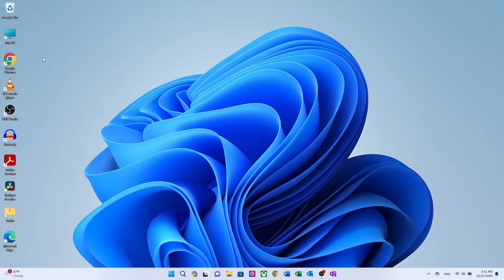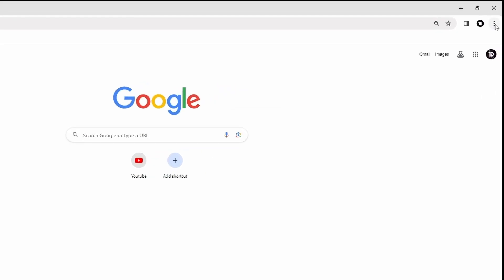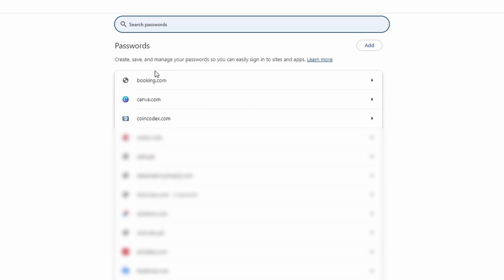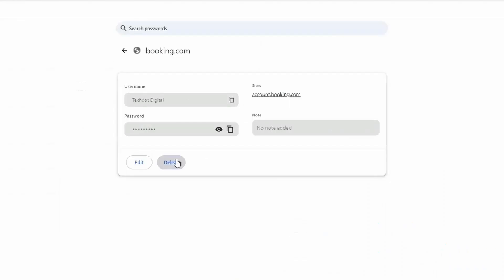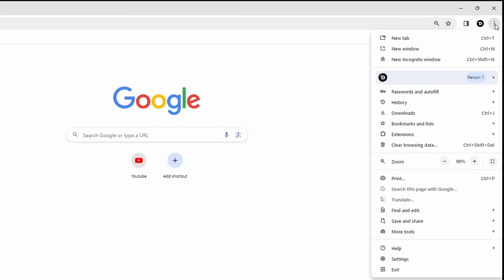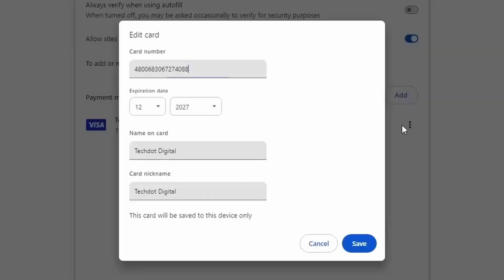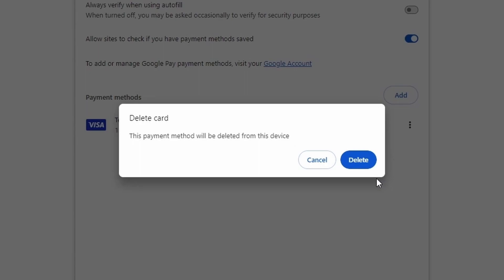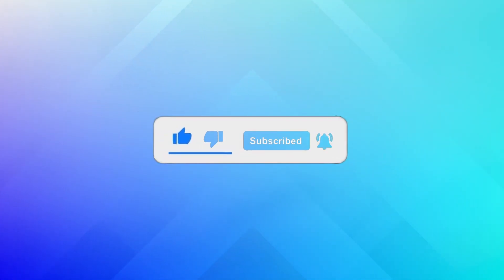Easy way to Delete Saved Password and Credit cards in Google Chrome!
In this video you will learn step-by-step how to delete passwords and payment methods stored in Google Chrome. Sometimes, you might not remember your account password. You will also learn how to recover saved password or payment method of your account.

👉 How to Setup FTP Server on Windows 10 & 11 ➤ How to Setup Chrome Remote Desktop ➤ How to setup Google Chrome Remote Desktop! 👉 Easy way to delete saved password and payment method!